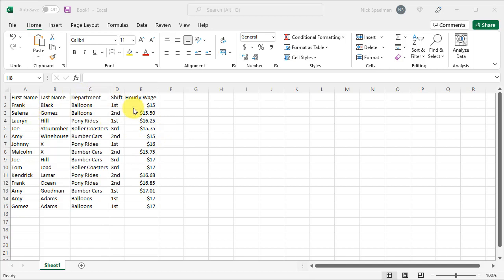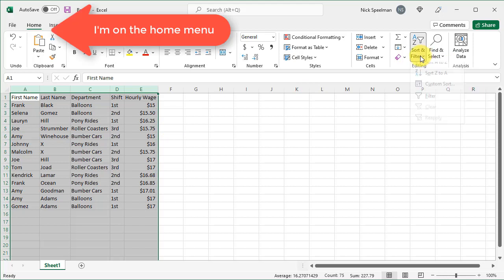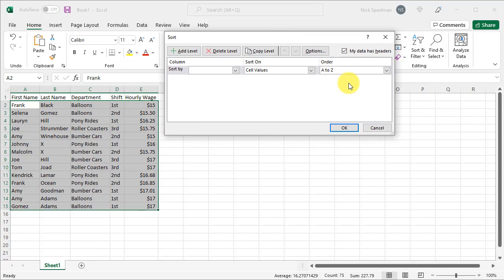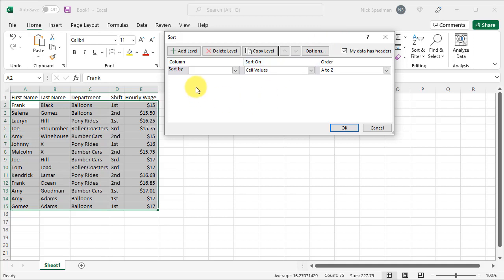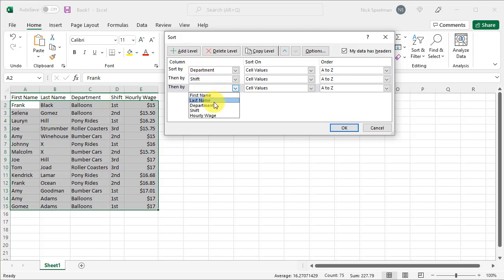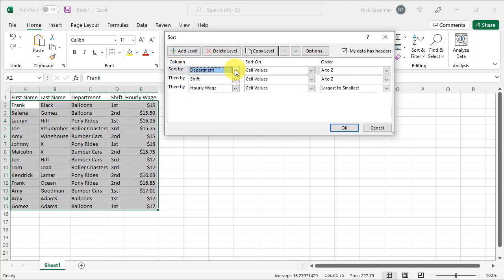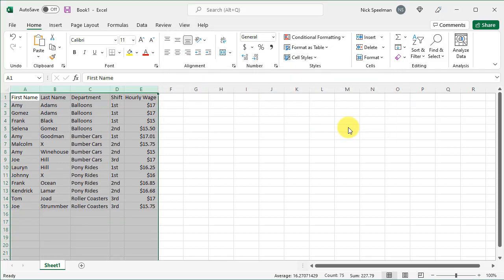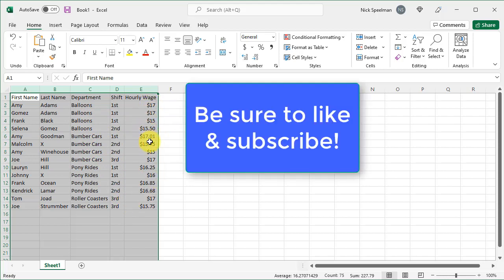How do I sort in Excel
A quick lesson on how to sort by multiple columns in Excel.